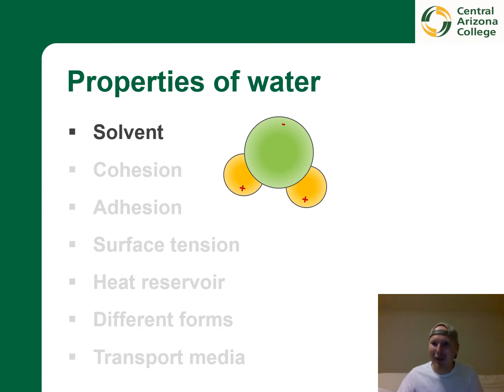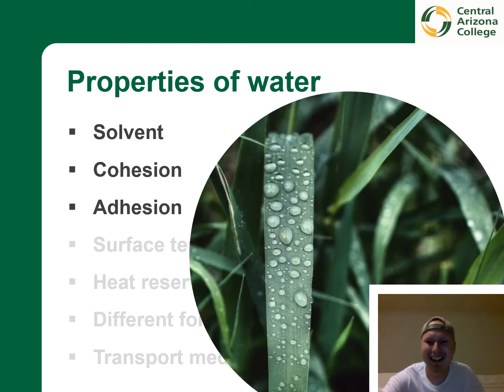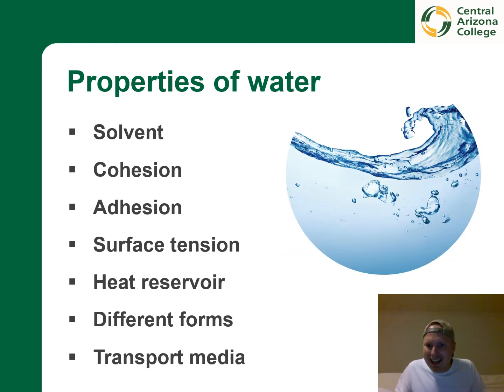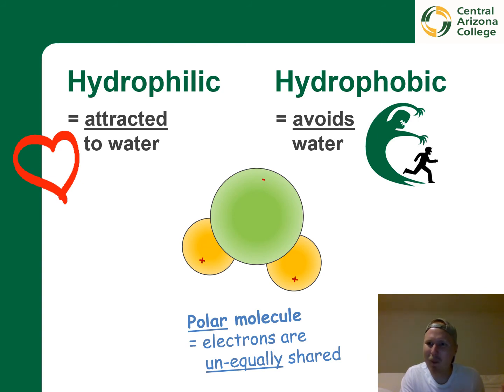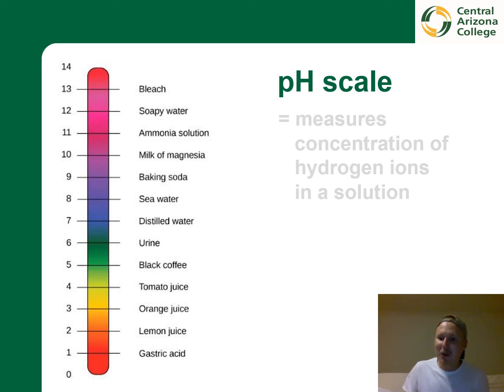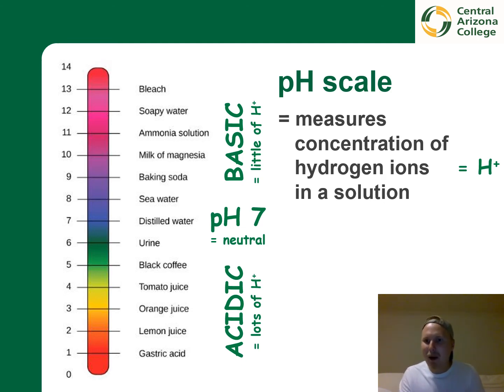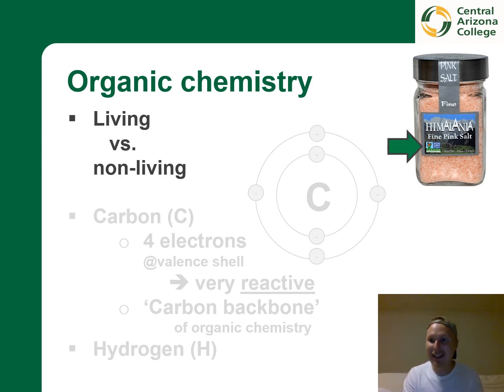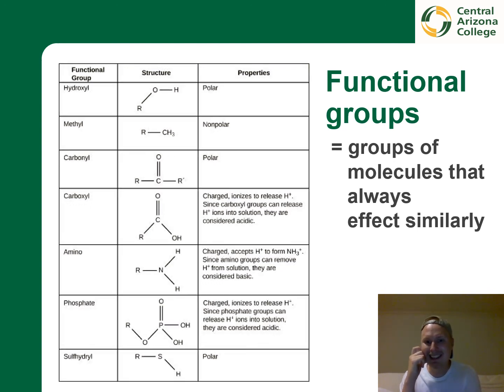BIO181 / online - Chapter 2 (part D): Properties of Water, Organic Chemistry, and pH Scale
We start the video by reviewing properties of water that make it ideal for sustaining life: ability to act as a solvent, cohesion and adhesion, surface tension, acting as a heat reservoir, having different phases (solid, liquid, gas), and acting as a transport media.
Our discussion point out that polarity (uneven distribution of shared electrons) of water molecule results in some substances being hydrophobic (avoiding water) and some hydrophilic (attracted to water). We also tackle a question of why ice floats - discovering that liquid water is more dense, due to closely packed water molecules; while solid ice is lighter, due to evenly spaced out hexagonal water molecule arrangement.
As our focus shifts on pH scale (range: 0-14, with 7 as neutral), we notice that acids contain a lot of hydrogen (H) ions, and bases little hydrogen. This leads us to define pH scale as a mathematical representation of the hydrogen concentration. We are also introduced to buffers, which are chemicals that keep pH within normal range. Finally, acidosis is discussed as a clinical example.
We finish this chapter by looking at organic chemistry, and noting that it builds around carbon (C) atoms. Having got 4 electrons on its valence shell, carbon atoms are very reactive and easily forms long chains, known as the 'carbon backbone of the organic chemistry.' We are also introduced to isomers, as molecules with a same chemical formula but different forms. A discussion of functional groups wraps up this video.